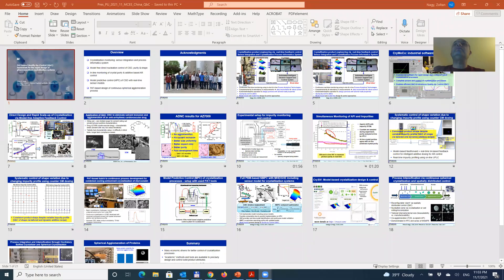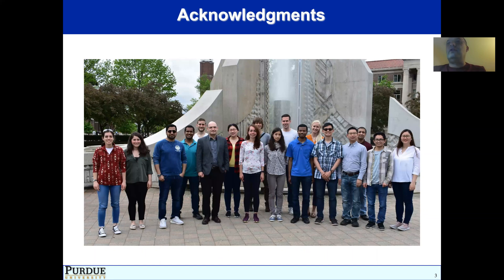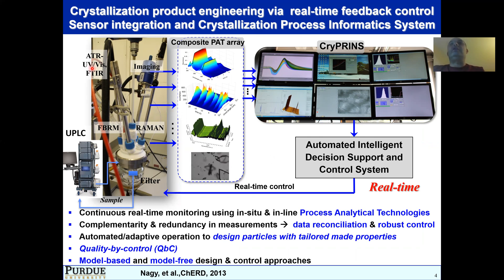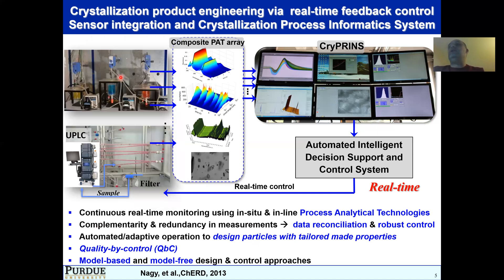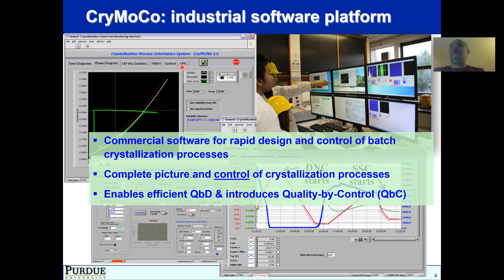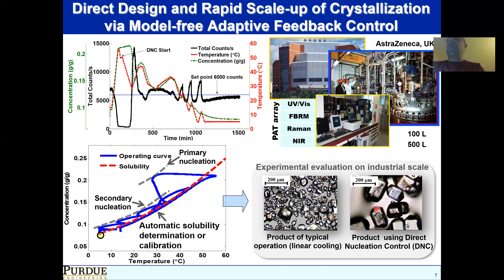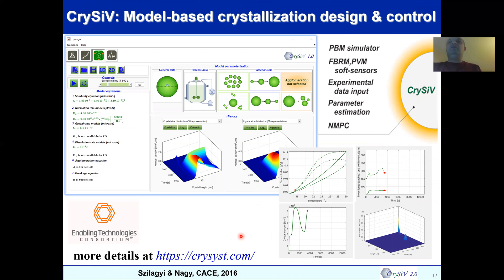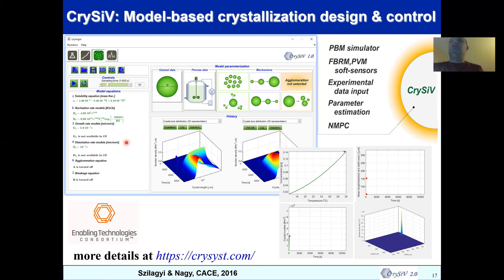CONF-MCEE – PAT-based Quality-by-Control (QbC) Framework for the Rapid Design of Pharmaceutical ...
The International Conference on Materials Chemistry and Environmental Engineering
Title: PAT-based Quality-by-Control (QbC) Framework for the Rapid Design of Pharmaceutical Crystallization Systems
Presented by: Zoltan K. Nagy, Ph.D.
Davidson School of Chemical Engineering, Purdue University